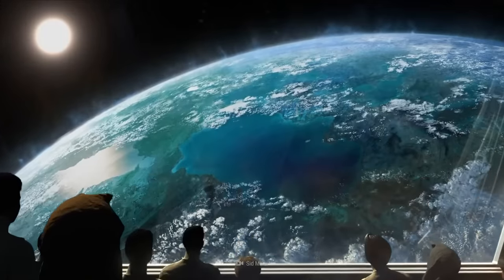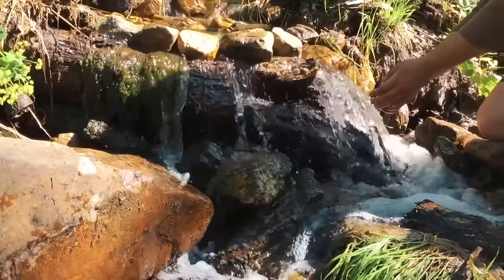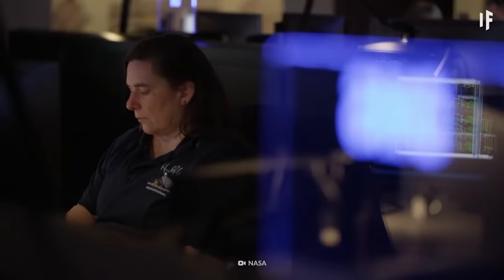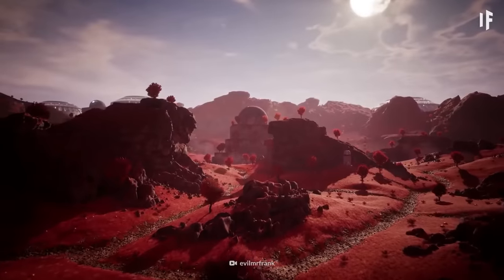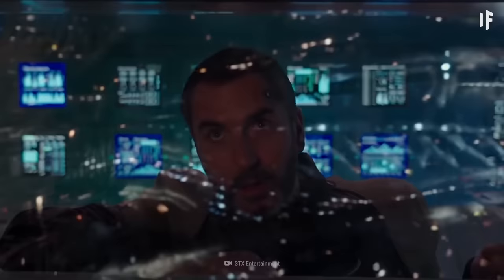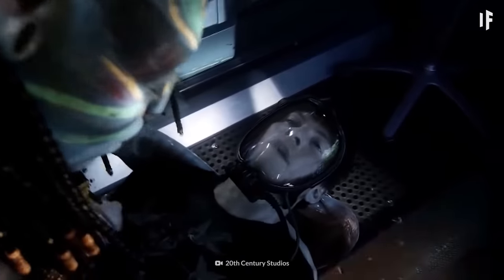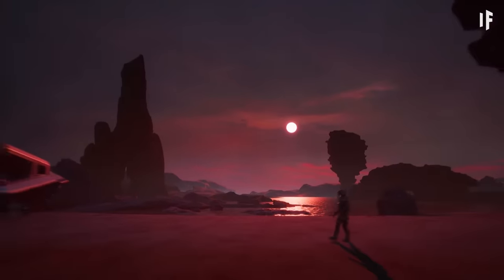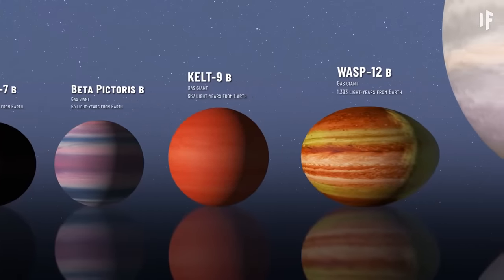Could They Be Better than Earth?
Start speaking a new language in 3 weeks with Babbel 🎉.